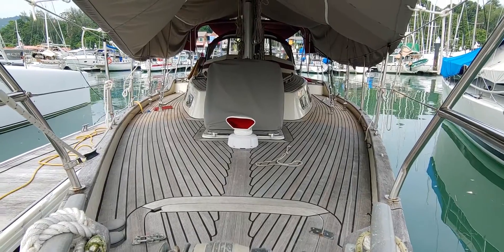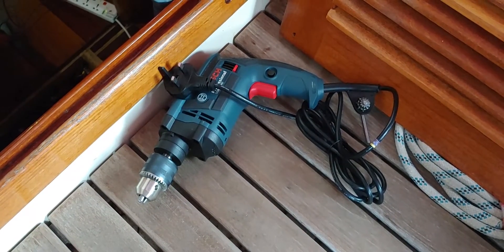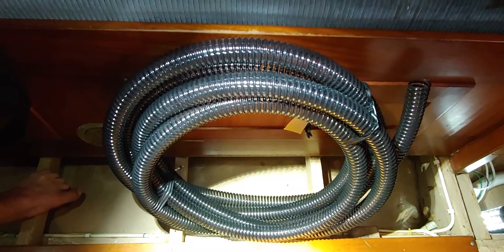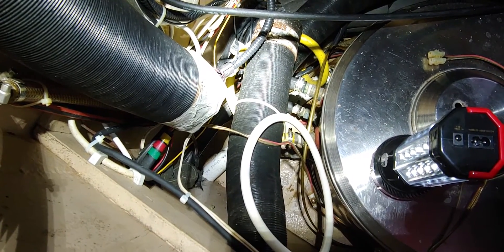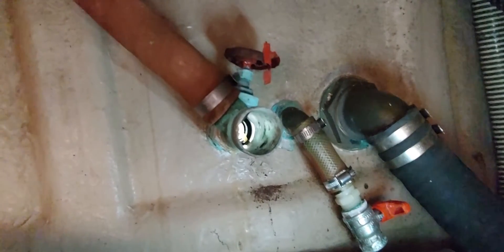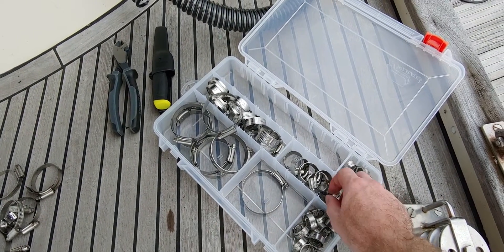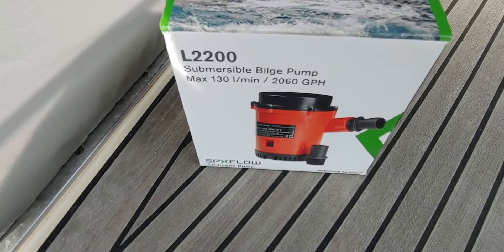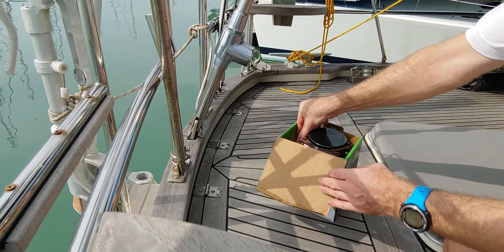Sailing Scarlet - Bilge Pump Installation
Installing an electric bilge pump in a Najad 37 Sailing Yacht and unboxing of a Johnson 2200 GPH bilge pump from SPX flow. A bilge pump installation from start to finish.